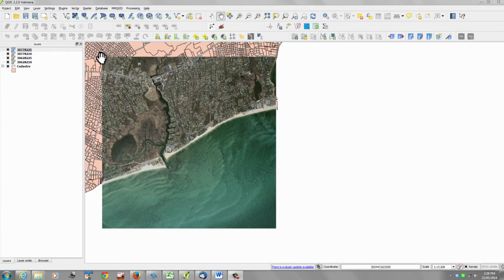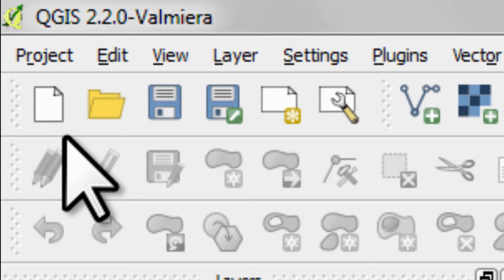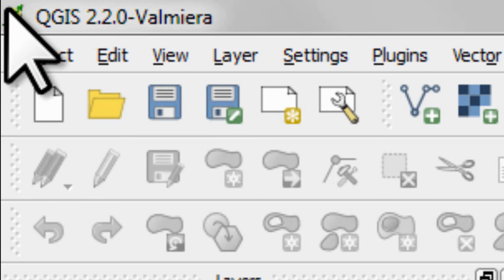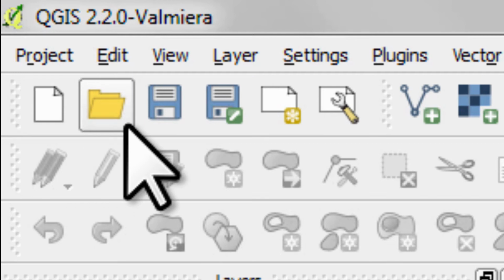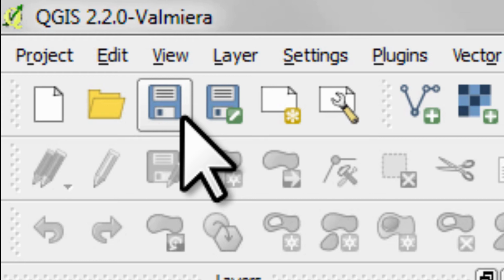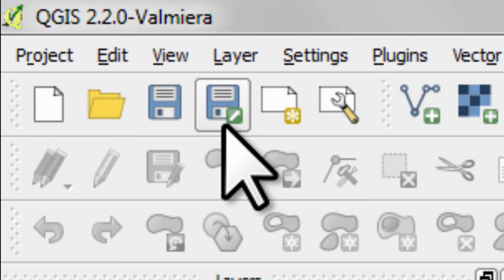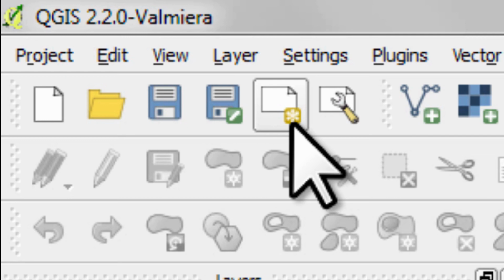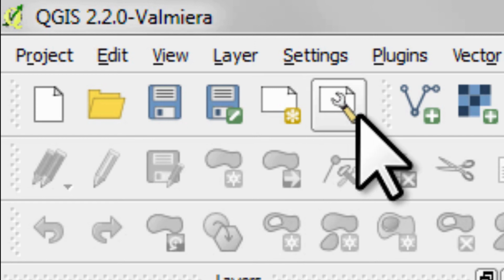QGIS tutorial: The project button pad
You will learn: How to use Project Files to recreate screen environments from days, months or even years ago

Every GIS has its own version of the Project button pad - its generic GIS functionality.
Enrol in the HIGHEST RATED Beginners QGIS tutorial for QGIS 3.4 on Udemy.com using this

Projects allow you to begin work in the morning with your QGIS desktop looking exactly as it when you finished work at the end of the previous day. Watch and see...